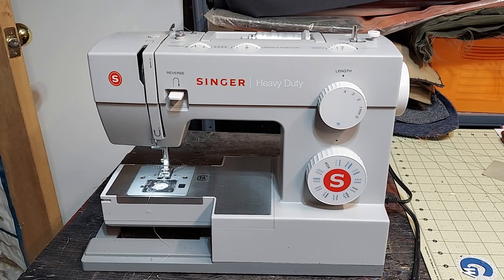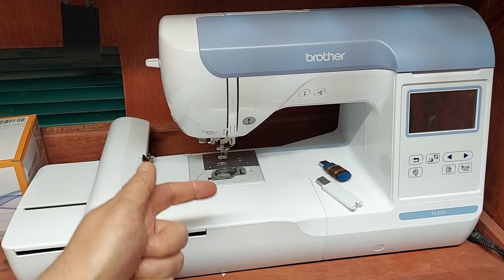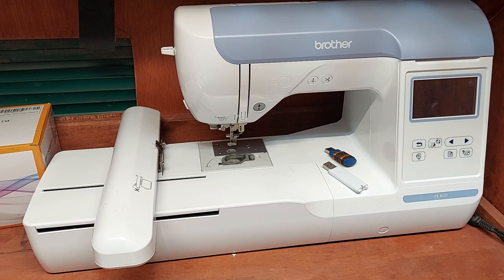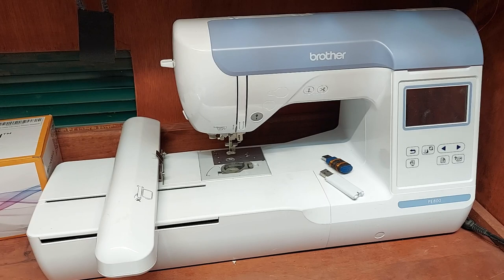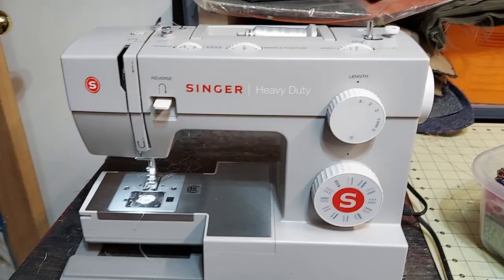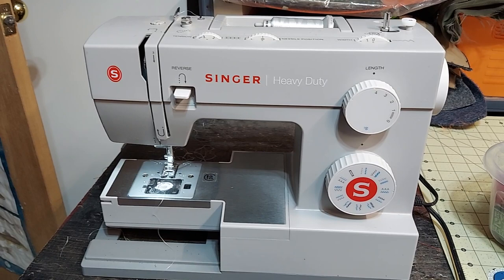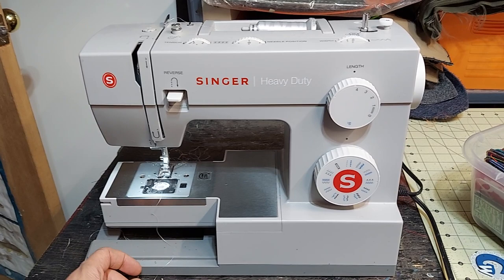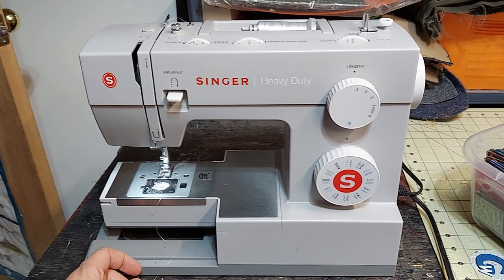What Bobbin does the Singer 44S Heavy Duty Sewing Machine use?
Heavy Duty 44S Sewing Machine